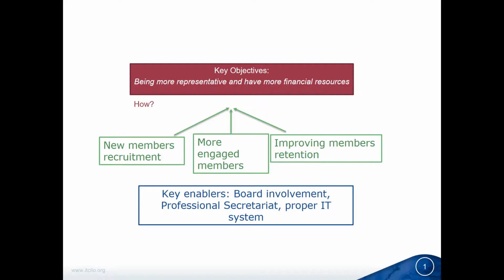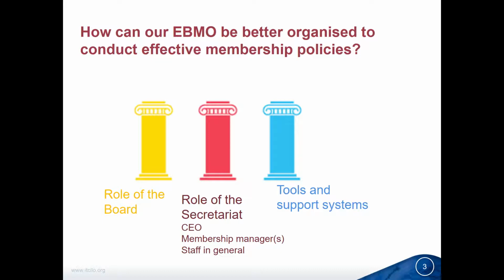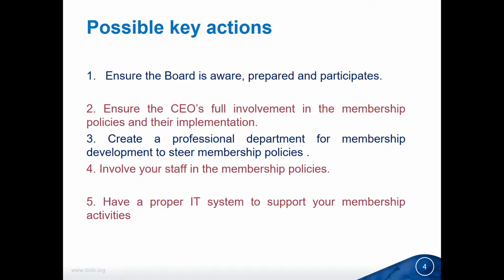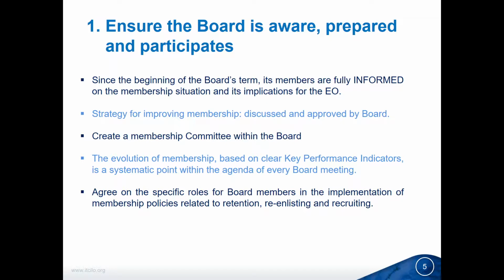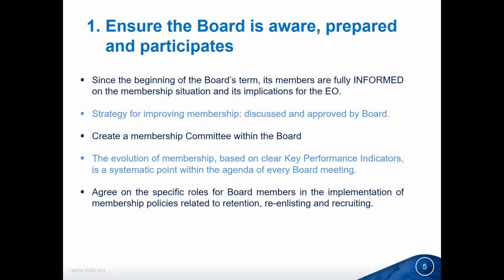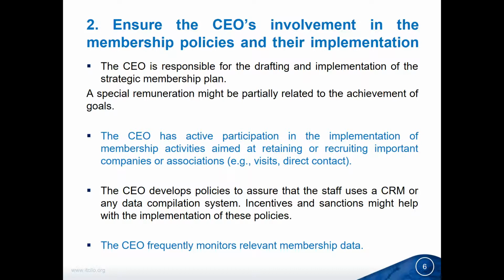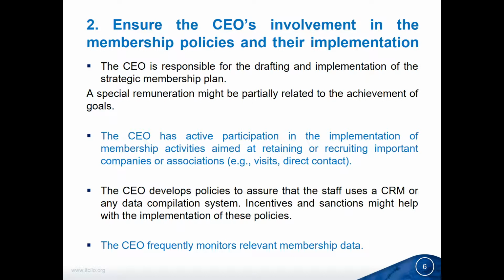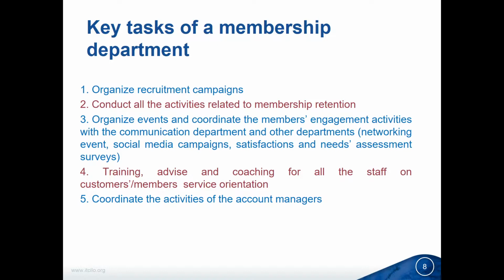E-course membership strategy Video lesson Key enablers